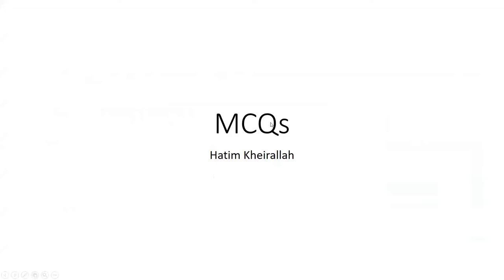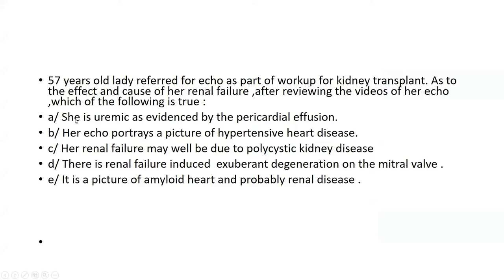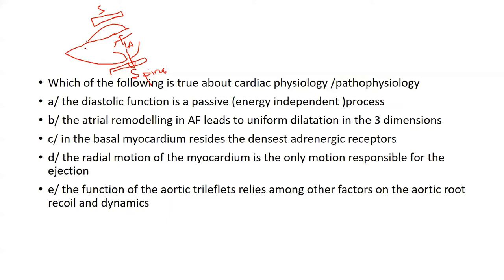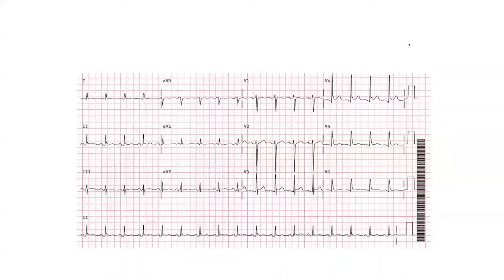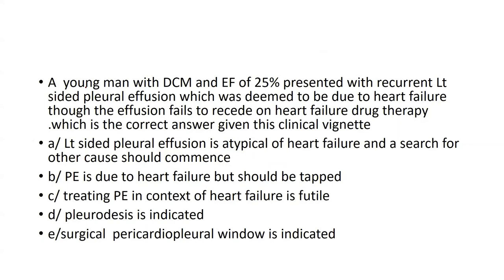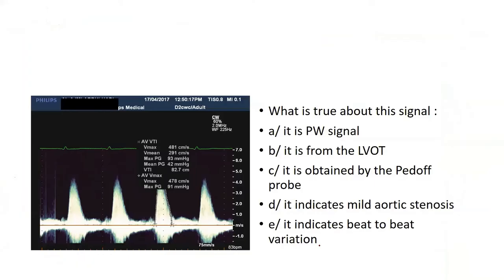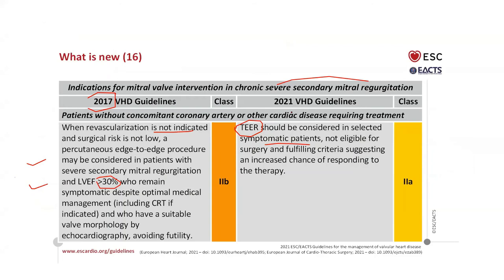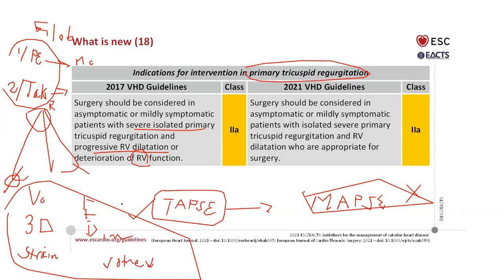MCQ session(5), Dr. Hatim Kheirallah, 13/1/2022